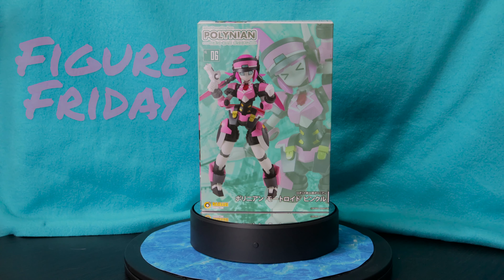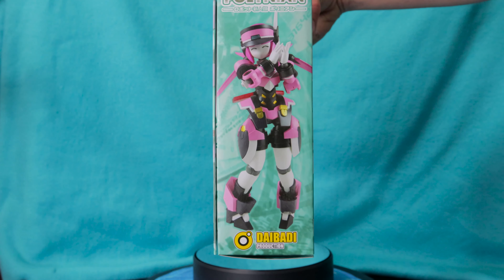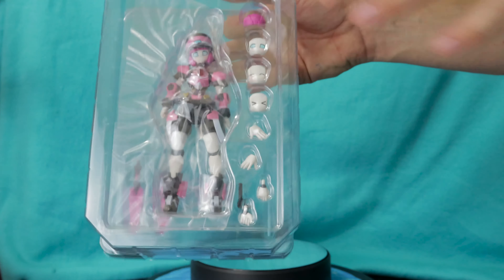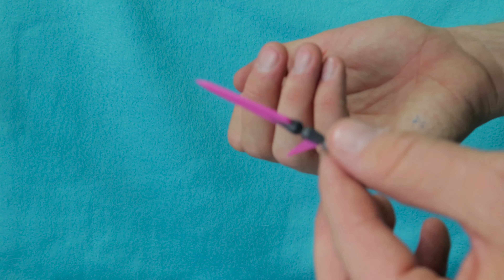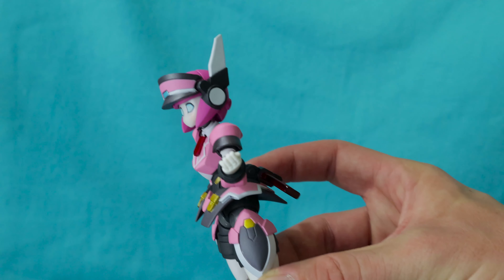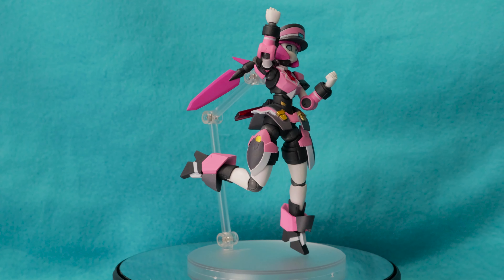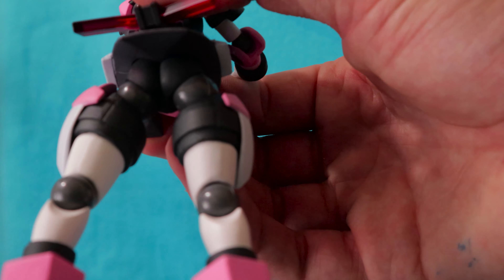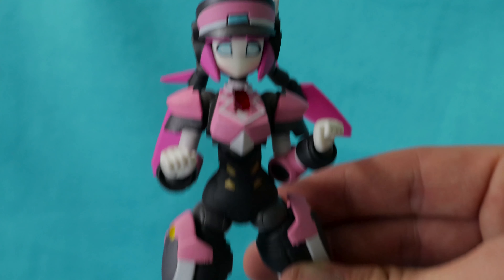Pink Police - Daibadi Polynian 06 Motoroid Pink Unboxing + Review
It may be late- but this one took a while for good reason! I'm reviewing Polynian 06 Motoroid Pink along with her additional face parts and face decals. This pink police officer was a lot of fun to review! Let me know if you have this figure or if you like/dislike this design in the comments!

I review a figure every week and do anime news every wednesday!

I have some more figure reviews in the works and will be releasing another Polynian video very soon with MORE ACCESSORIES!